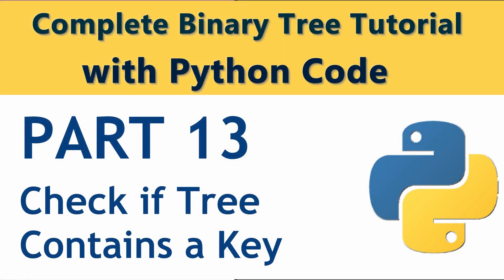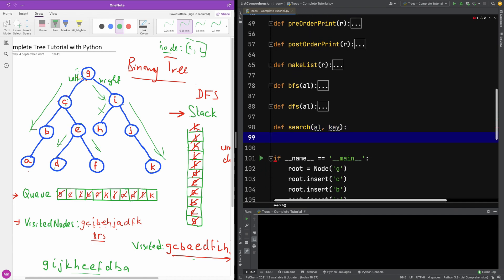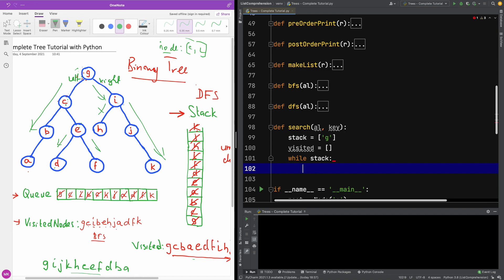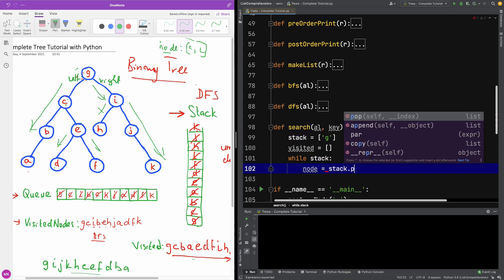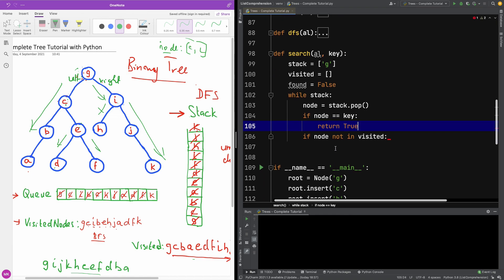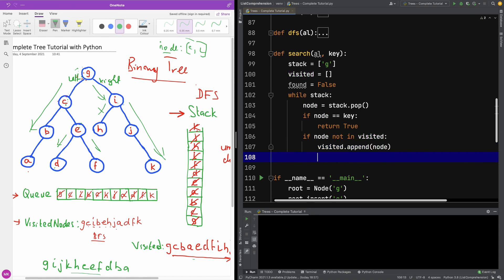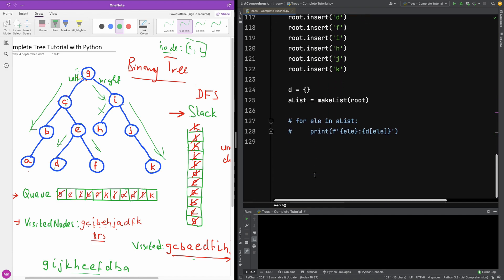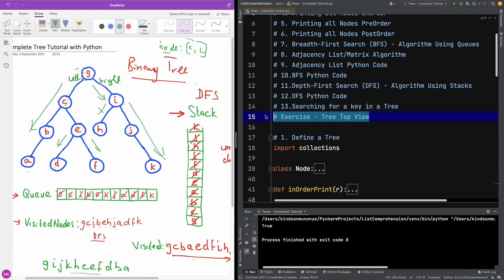Part 13 - Check if Binary Tree Contains a Key Coded in Python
This is Part 13 of our complete Tutorial in Binary Tree coded in Python. In this part, we write the Python code to perform a Breadth-First Search using a Queue.